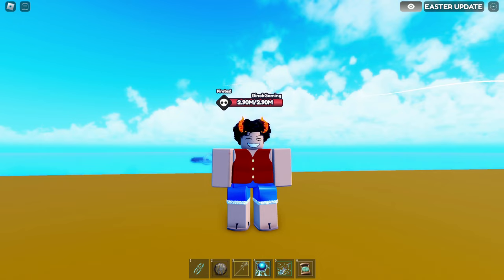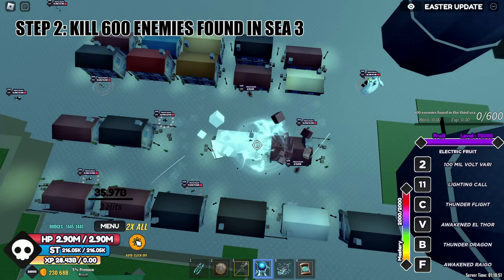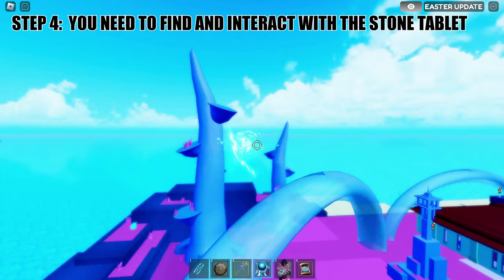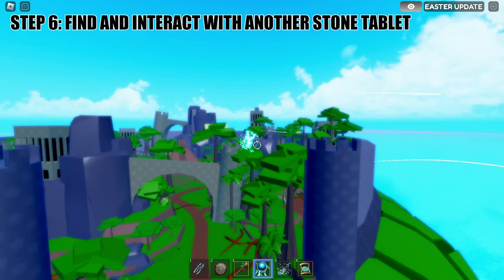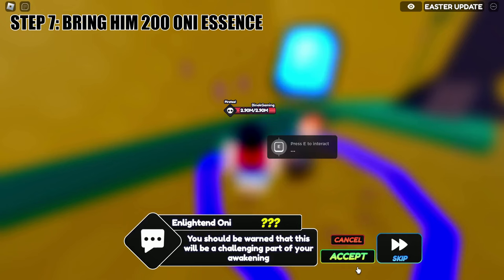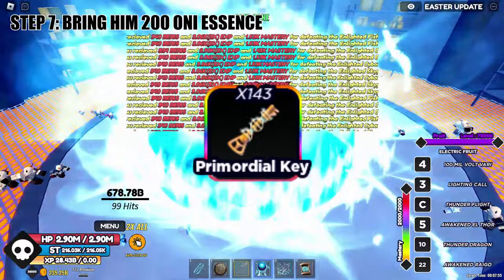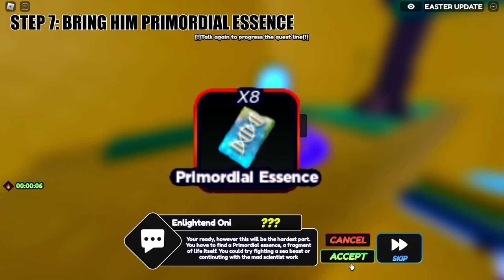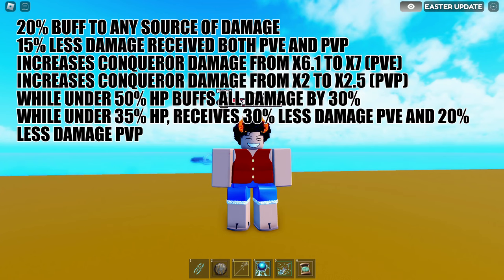HOW TO GET ONI V2 (ONE FRUIT SIMULATOR)